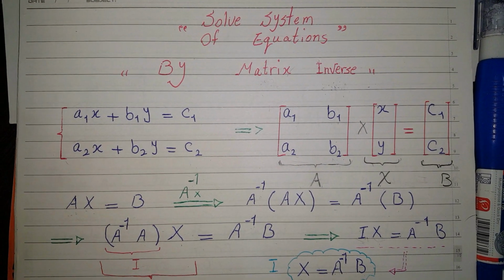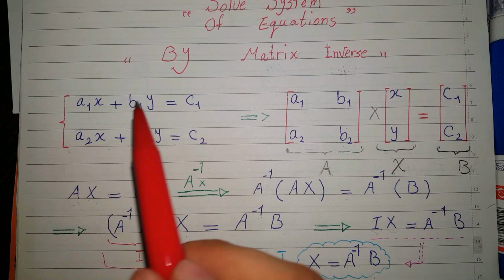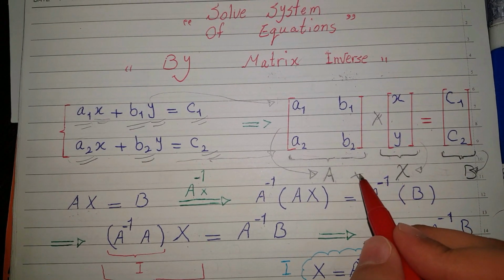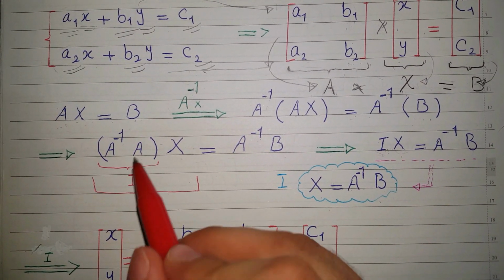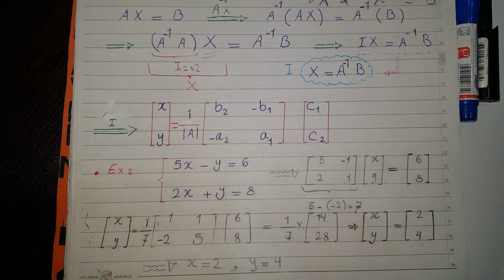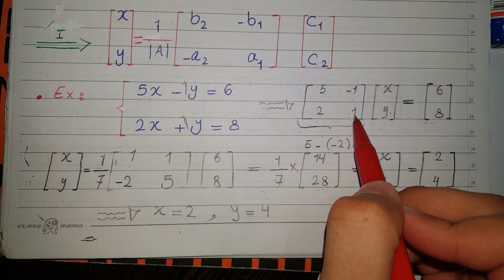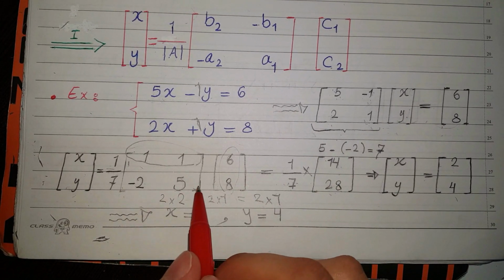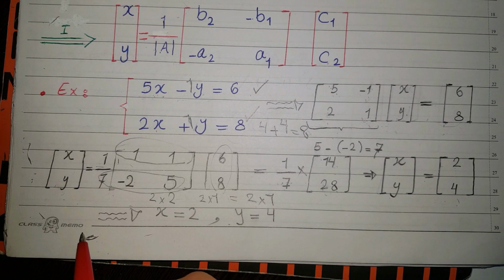Solving The System of Two Linear Equations Using Matrix Inverse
In this video we are going to use the matrix inverse to solve our linear system.